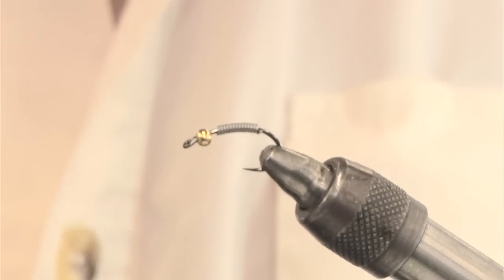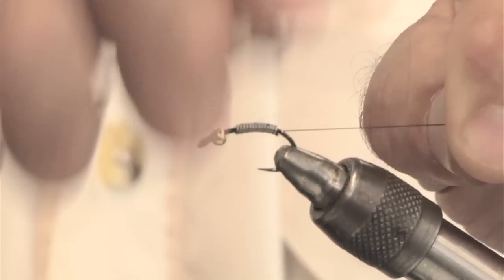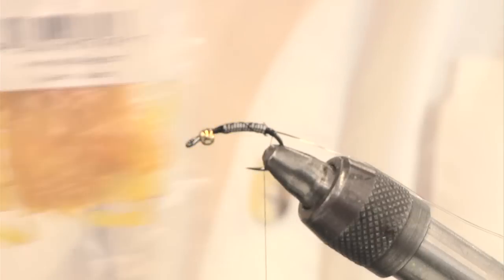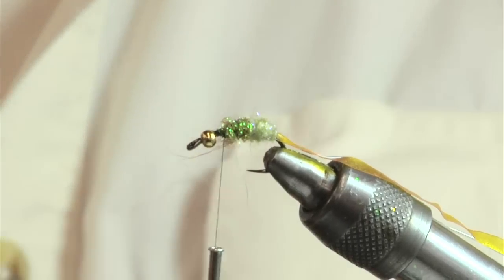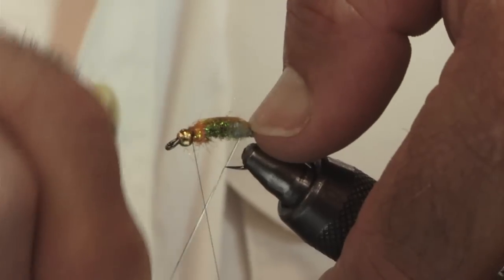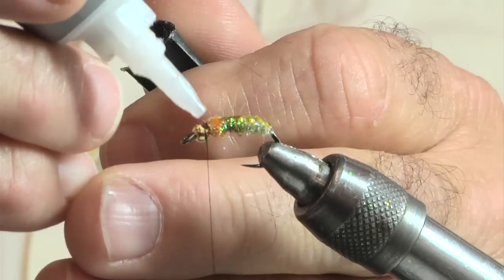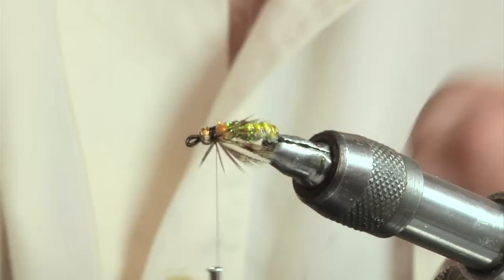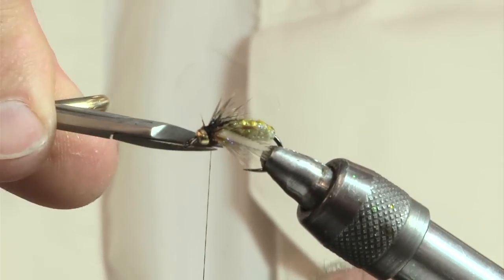Fly Tying Instruction: John Williams Ties the Czech Nymph Pattern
John Williams, a fly fisherman and tier with more than twenty-years of experience, demonstrates the tying of the Czech Nymph pattern designed to imitate the nymphal stage of the caddis.